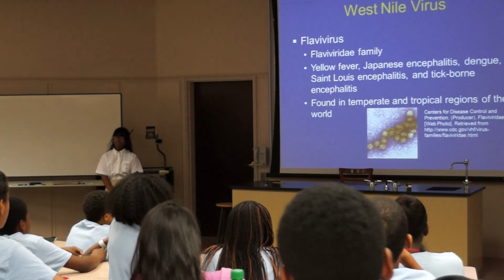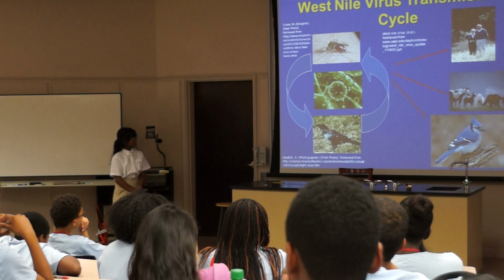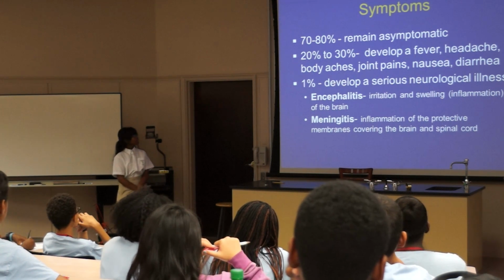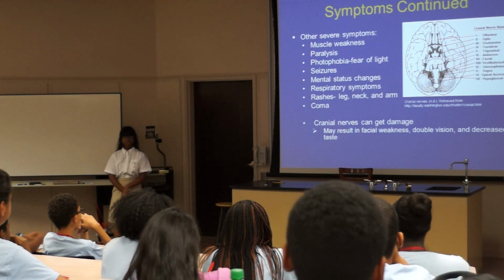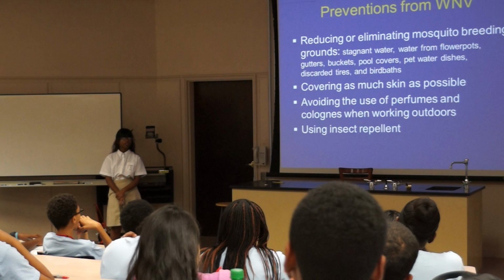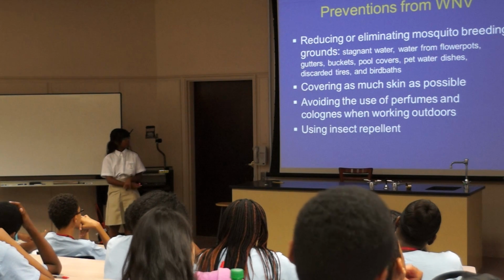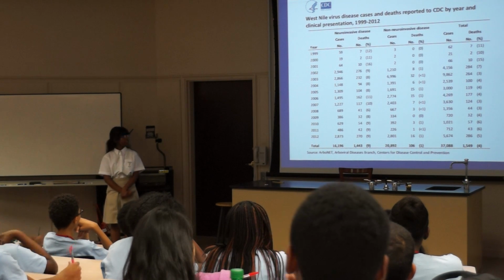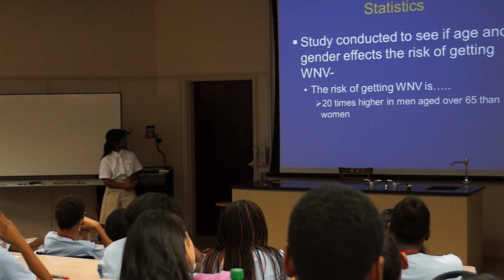Elvina Almeida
8th Grade Research Presentation 7-31-13